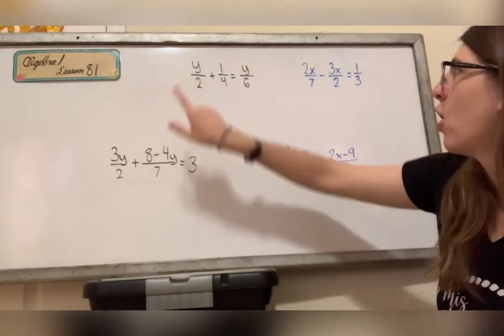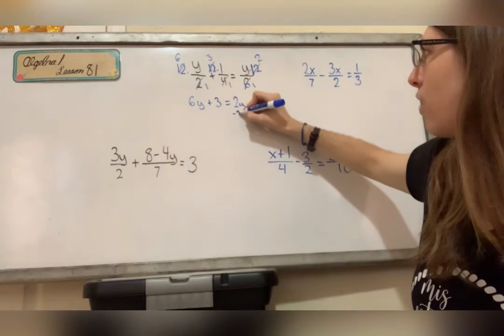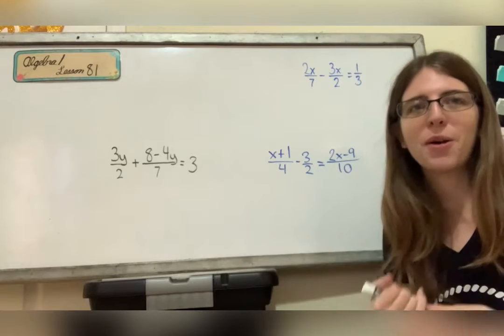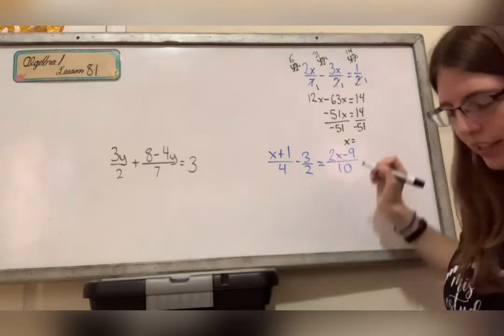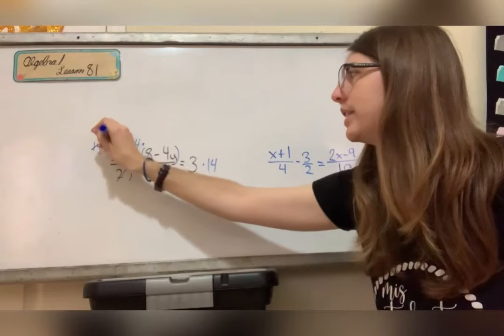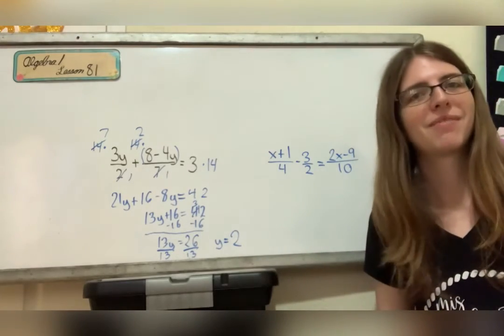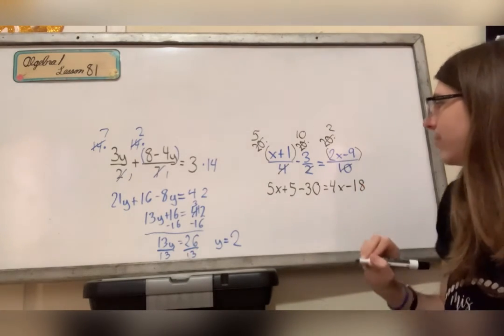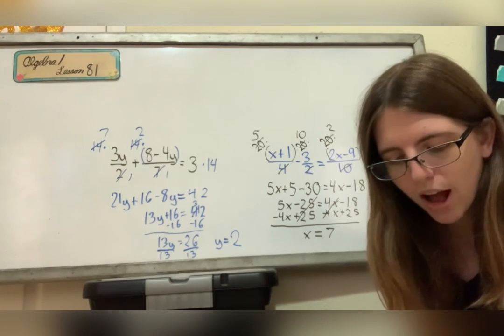Algebra 1 Lesson 81